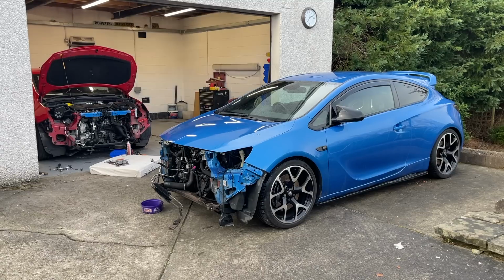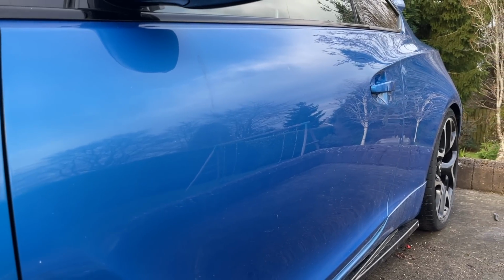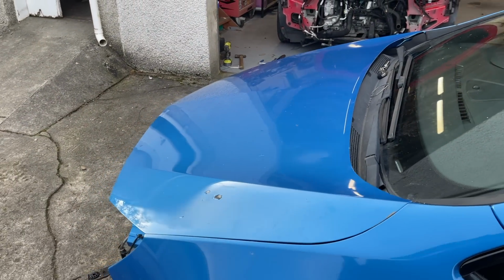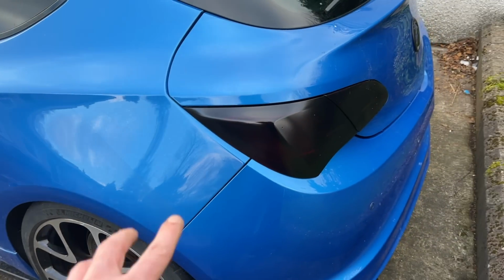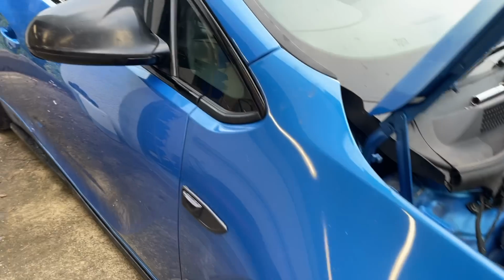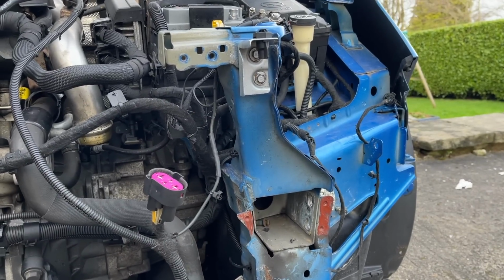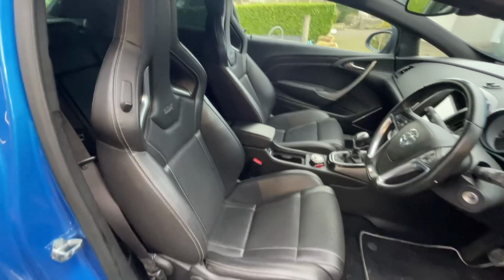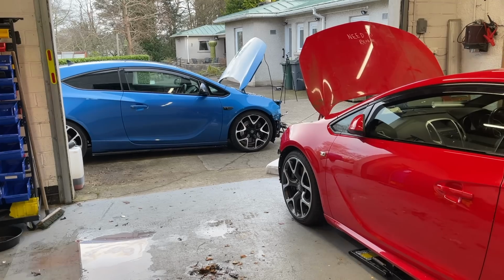Why break a “good car” for its parts? - let me explain!!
got quite a lot of heat in the last video for breaking what looked like a perfectly good astra (the blue one) to save the red one, so in this video, I'm going to run through all of the reasons why the blue car is no where near as nice as it may have looked on camera.
hopefully this will go some way to explaining the reasoning behind why I am using it for spares!
normal programming will resume next week :)